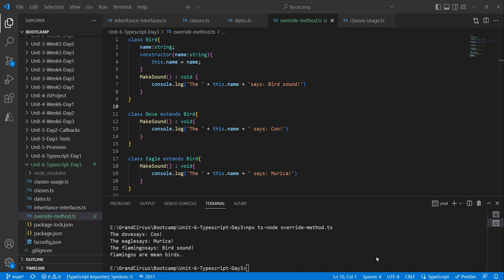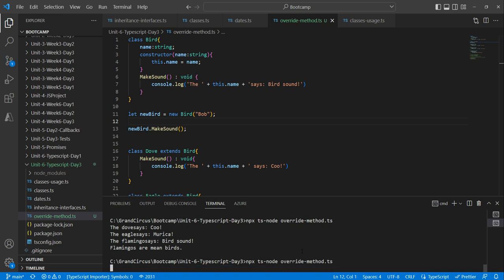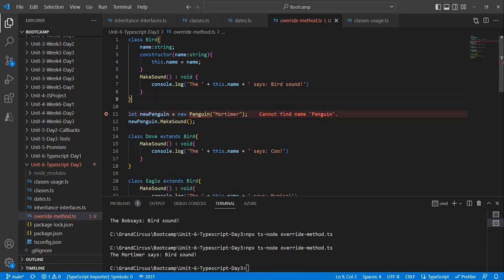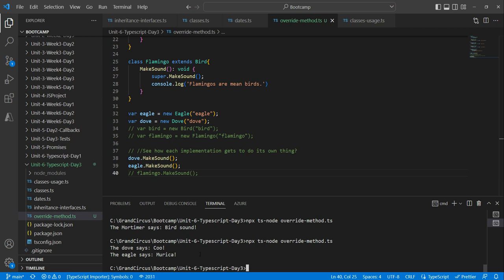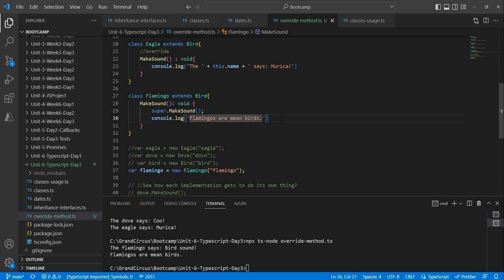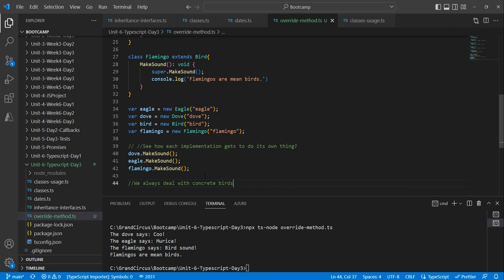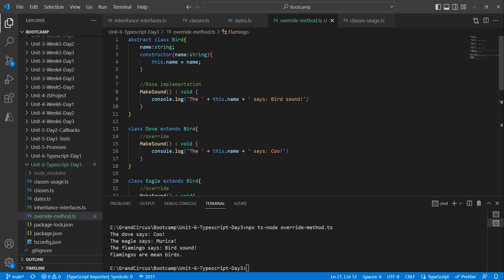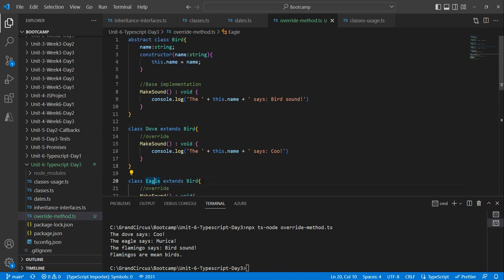Unit 6 - Overriding methods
Sometimes we don't want to do what the base class tells us to do. We want to add our own flair.